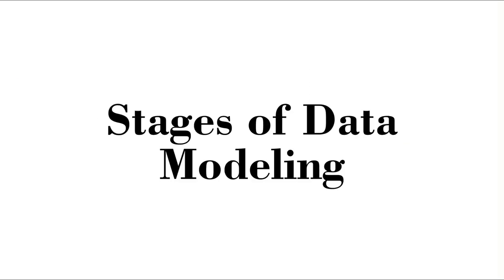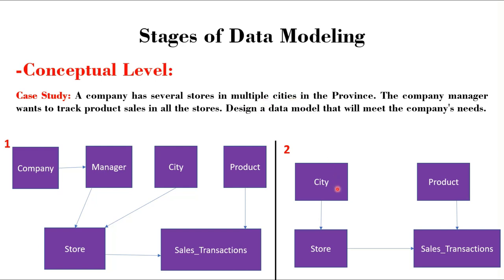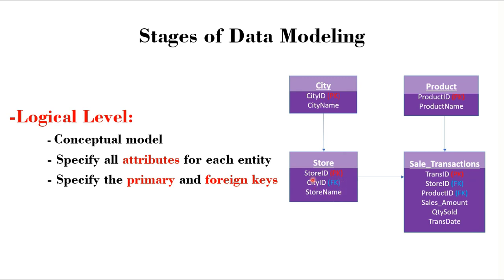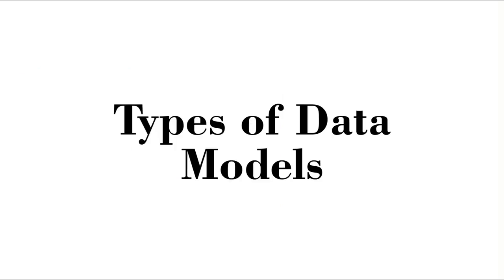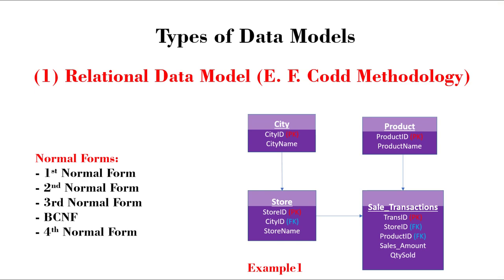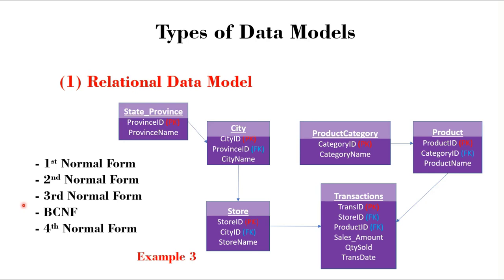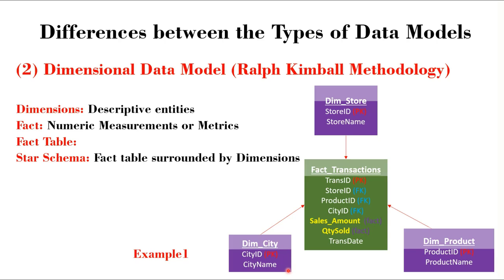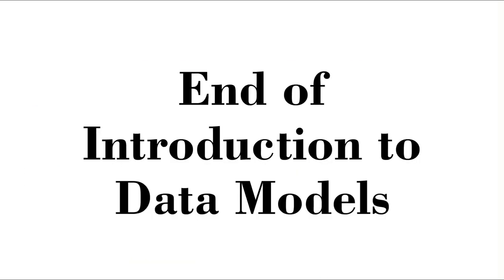DESIGNING RELATIONAL DATA MODELS | CONCEPTUAL, LOGICAL, AND PHYSICAL DATA MODELS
This video introduces conceptual, logical and physical data models based on a case study. You will learn about the types of data models - Relational and Dimensional Data Models. I will also introduce you to the 3 Normal Forms, the difference between Dimensions, Fact, Fact Tables, and how to design a Star Schema. Watch our previous video where we provide detailed explanations for creating a Dimensional Data Model Star Schema from the conceptual to the physical level in Microsoft Excel and SQL Server Management Studio

CASE STUDY
A company has several stores in multiple cities in the Province. The company manager wants to track product sales in all the stores. Design a data model that will meet the company's needs.
IN THIS VIDEO, WE SOLVED THIS QUESTION BY DESIGNING BOTH DIMENSIONAL MODEL (STAR SCHEMA) AND RELATIONAL MODEL